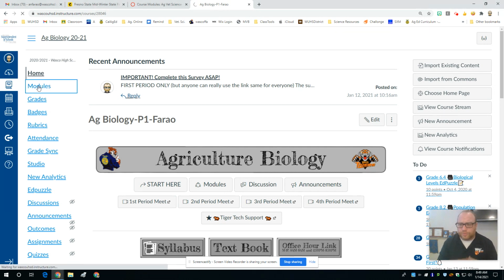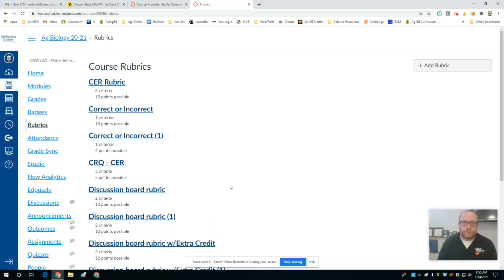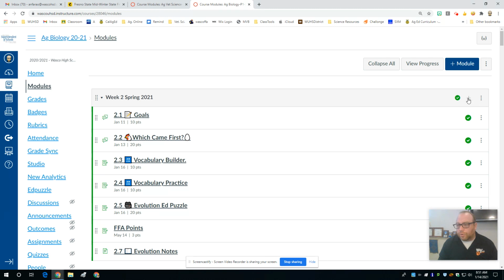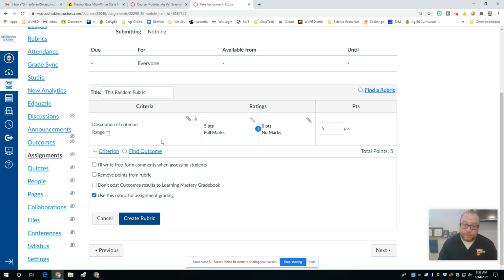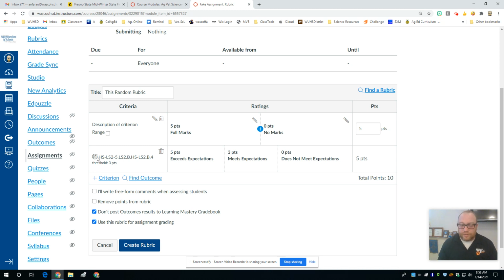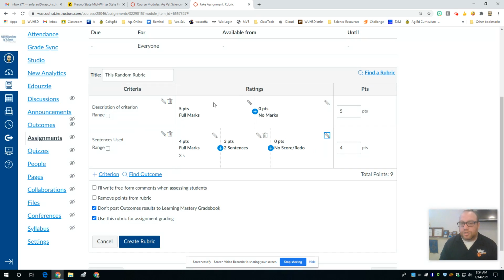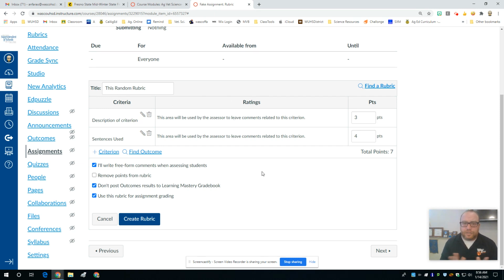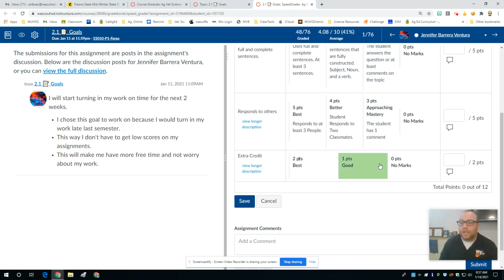Rubrics in Canvas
Excellent video for the beginner trying to find their way through Canvas.